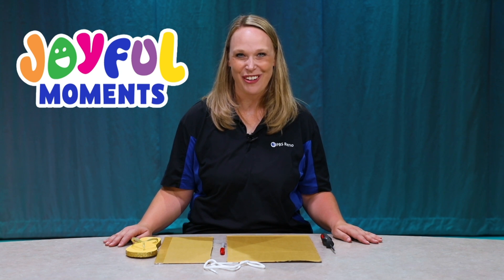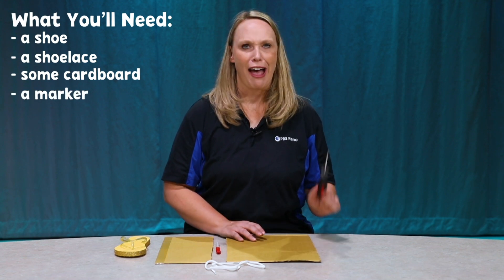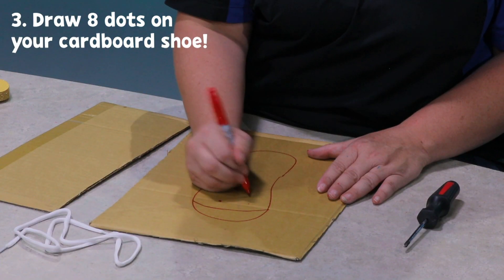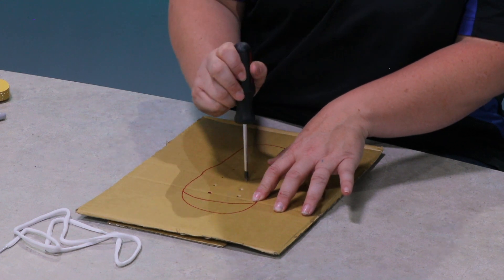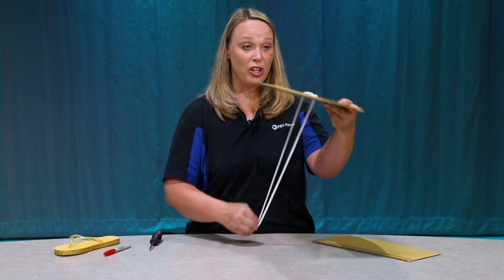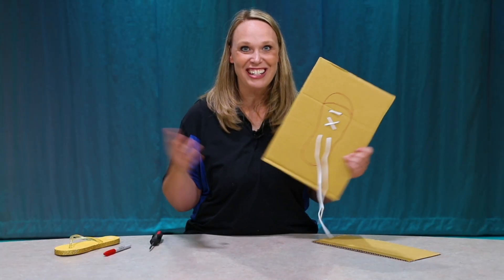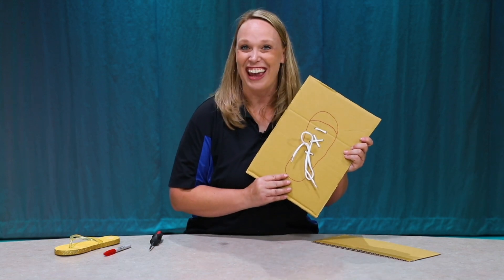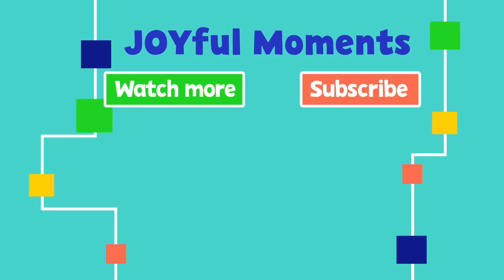Practice Tying Your Shoes! | JOYful Moments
Do you have a little one learning how to tie their shoes? Make them their very own Tie Your Shoe Practice Board! 👟

Join PBSReno Director of Education, Joy Foremaster, as she shows us how in this week’s JOYful Moments!